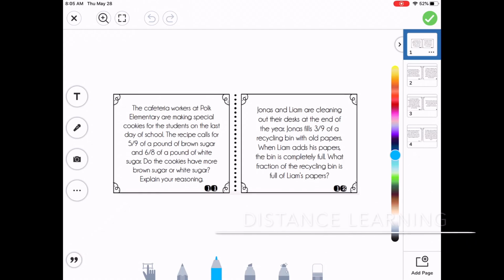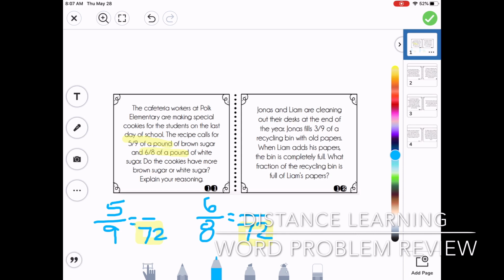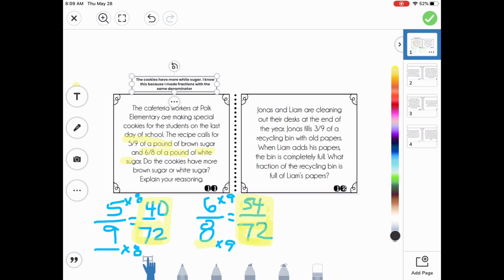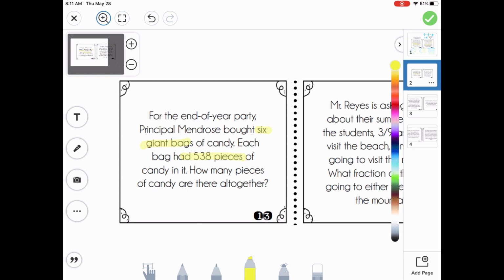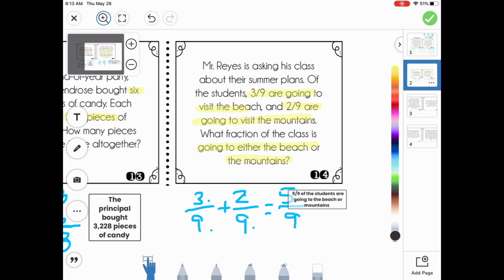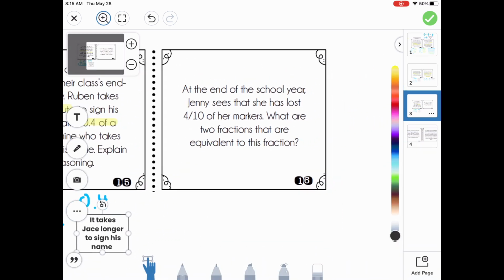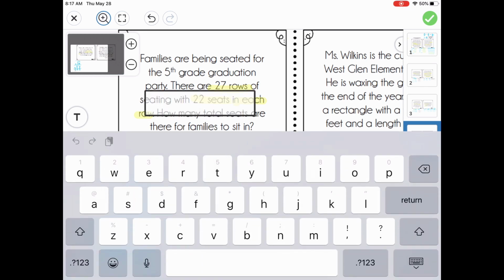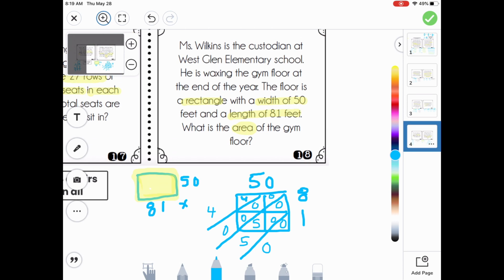Distance Learning: Word Problems